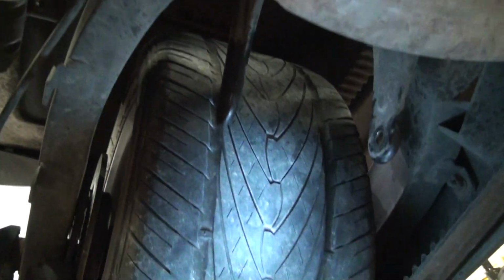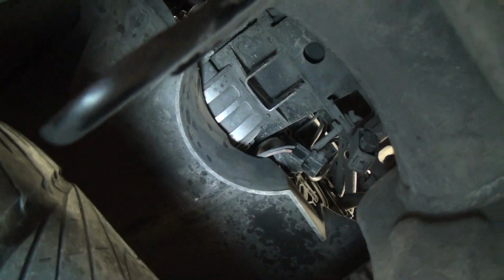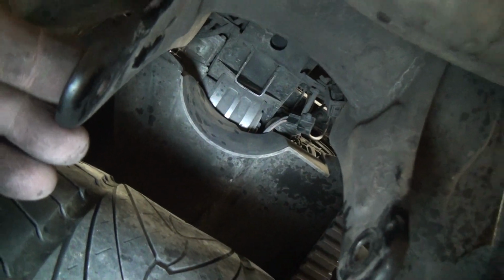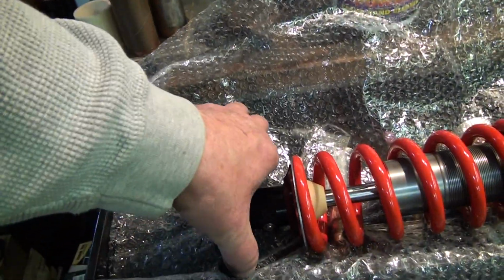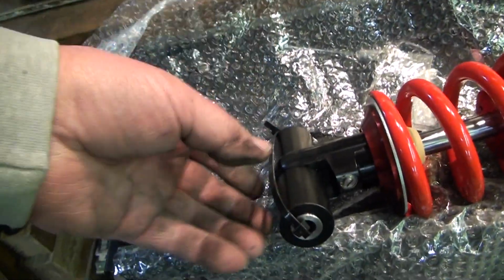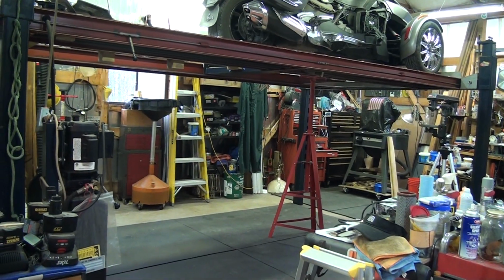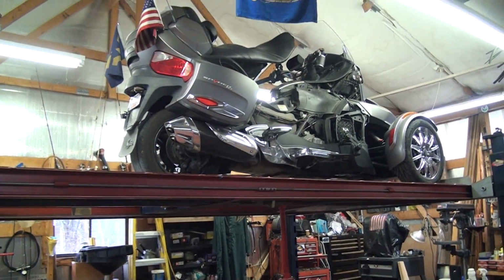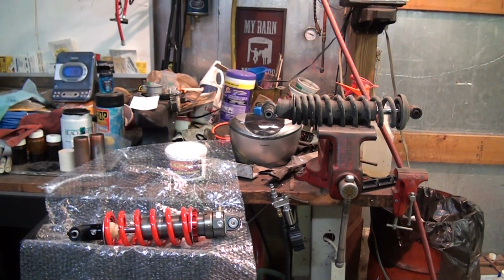Installing Elka Suspension Stage 2 rear shock on 2014 CanAm Spyder RT Limited - Part 5 of 6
Continuation of installation process.